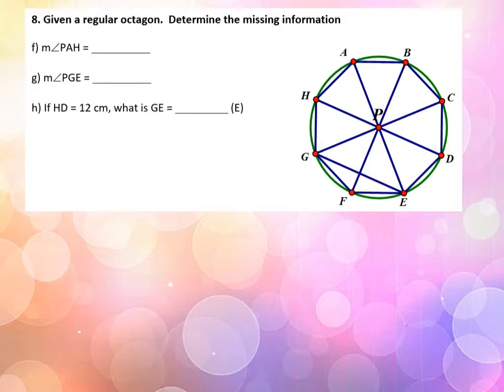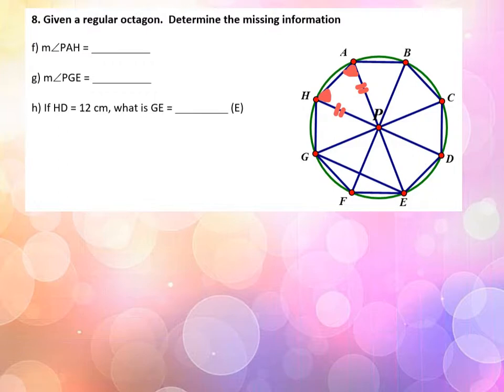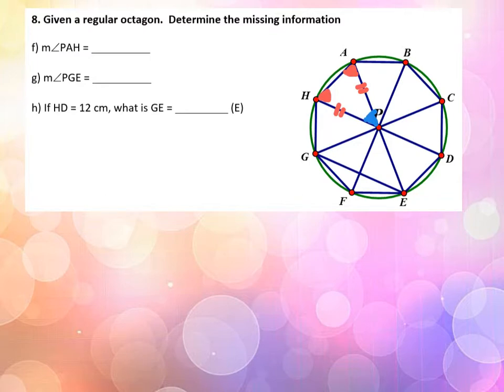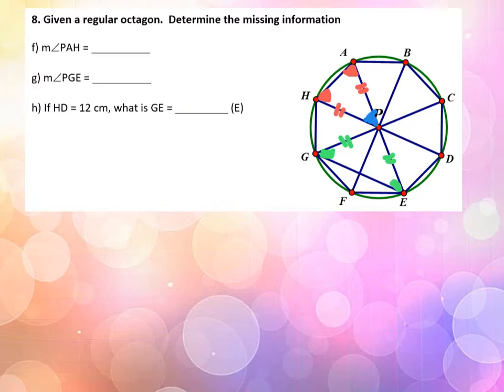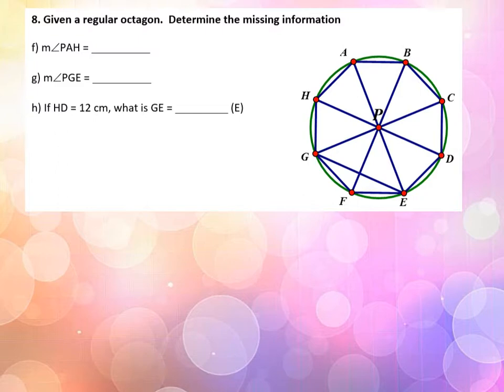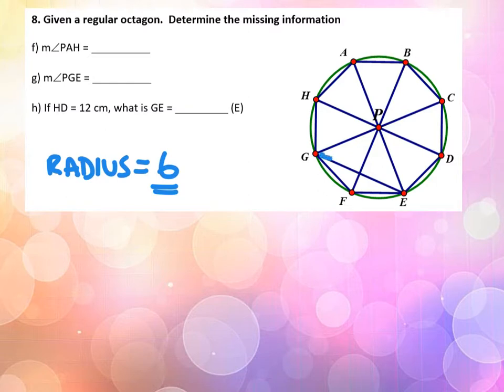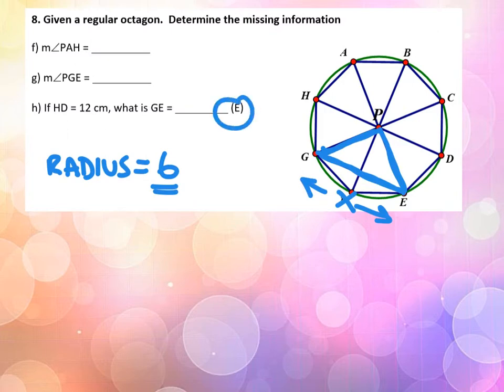G-C.A.2 Worksheet #2 - Hint 8f-h